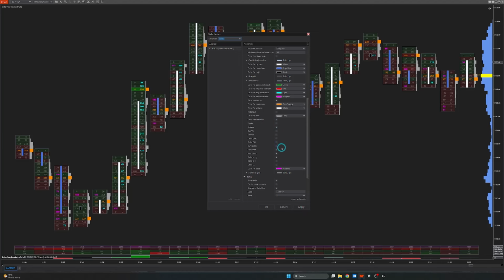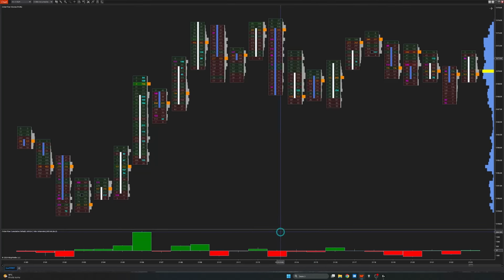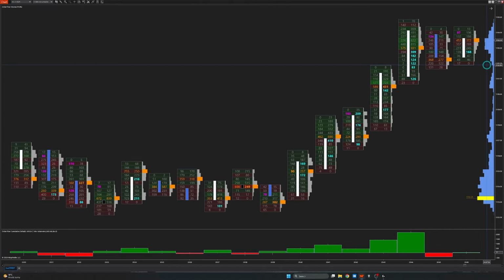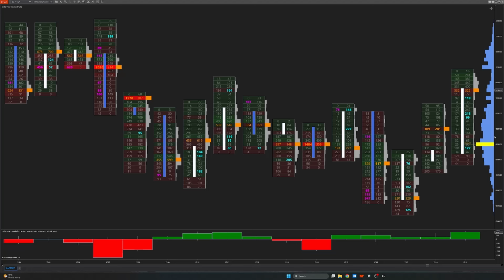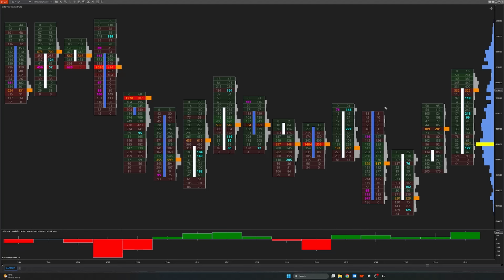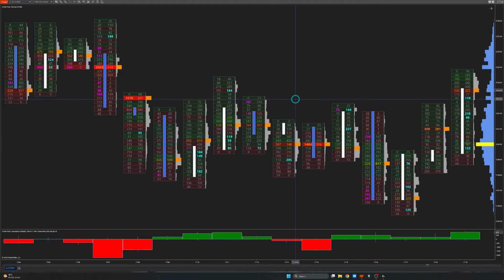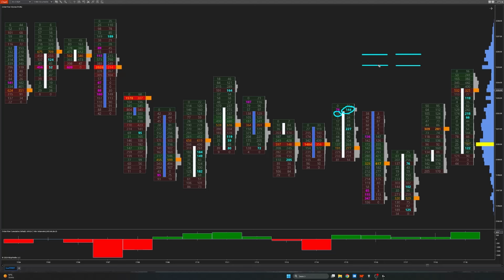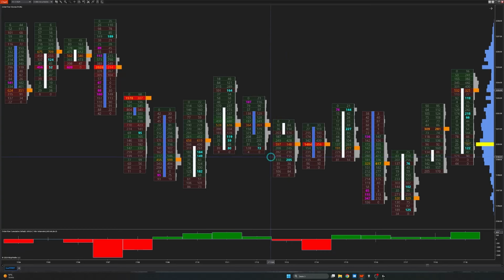FOOTPRINTS (all you need to know, part 1)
Embark on a journey into the fascinating world of footprint charts with my latest video!

In this insightful presentation, I break down the basics of footprint charts, offering clear explanations and practical examples to demystify this powerful analytical tool. Whether you're a seasoned trader or a curious newcomer, join me as I unravel the intricacies of footprint charts and orderflow, providing you with the knowledge and confidence to navigate the markets with precision. Get ready to enhance your trading skills and deepen your understanding of market dynamics with my comprehensive guide to footprint charts!"